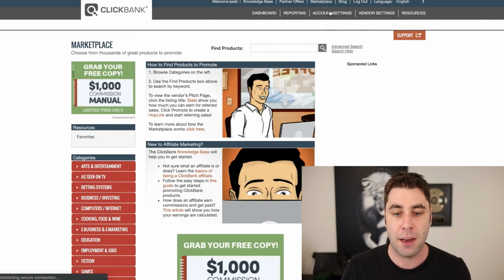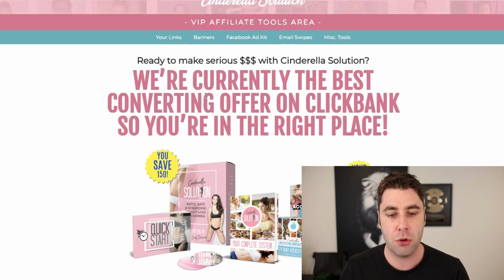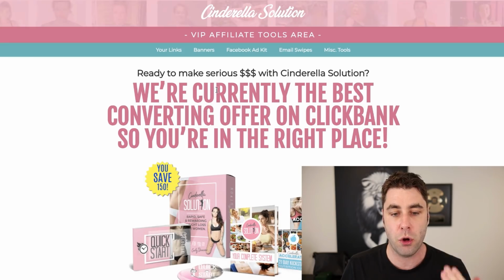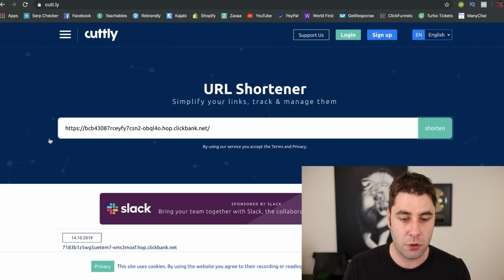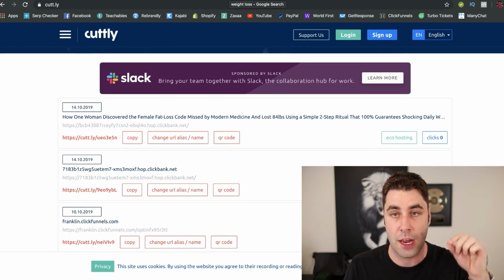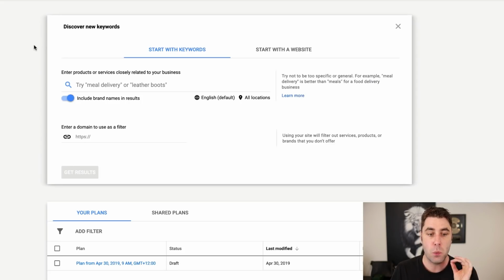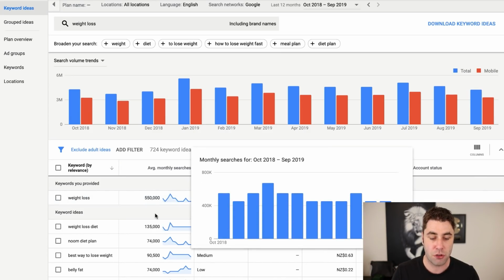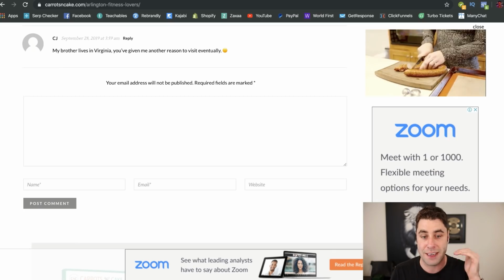How To Make Money On ClickBank! (Earn Money Online)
My Top 2 Methods...

This is an awesome to way get started online for beginners! Its literally copy and paste and the best way to make money online in 2019.

The first step is to go to a website called CB Engine. On this website you can from products that you can promote and earn online with.

When you want to make money online it's important to watch these tutorial videos all the way through. The next thing I do after signing up to Clickbank is I then go and find blogs online. When someone clicks the like I will be paid just by working at home!

The best way to make money online and passive income from the internet is by watching this video all that way to the end. I give away some free content to help you scale this to the next level!

Any earnings or income representations are aspirational statements only and results are not typical. There is no guarantee that you’ll receive the same results or any results at all. Some people will never get results online. Your results will depend entirely on your work ethic. Video topics are based off my past experience or current businesses. Im also not a financial advisor. My online courses have produced results for some students but may not for you. Please don't buy my products if you are in financial hardship and do not get a loan or credit. We have our products priced as low as possible so you are not paying $1000s for education.